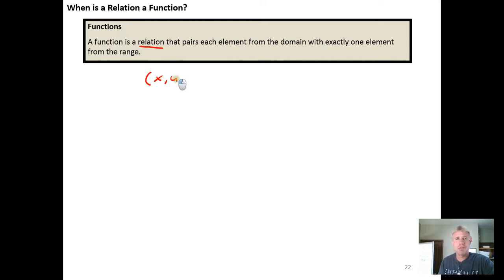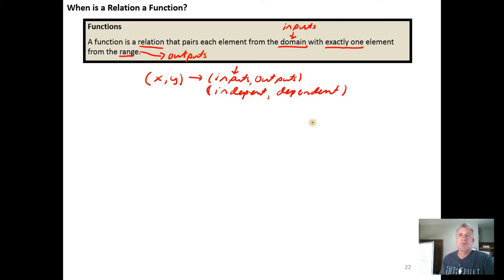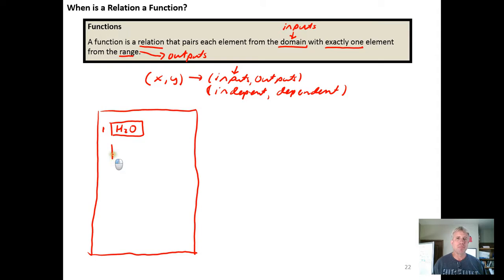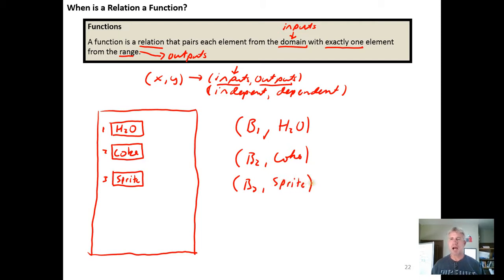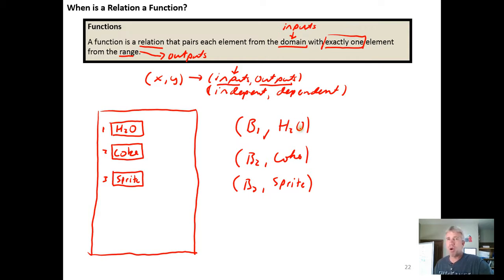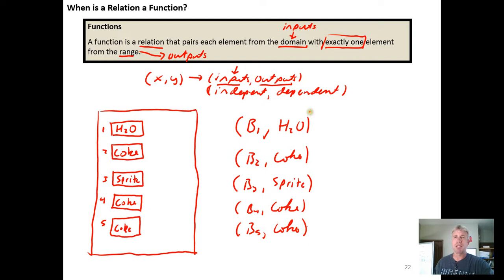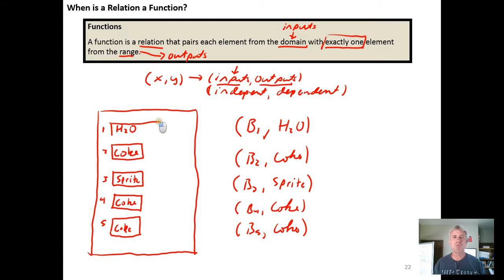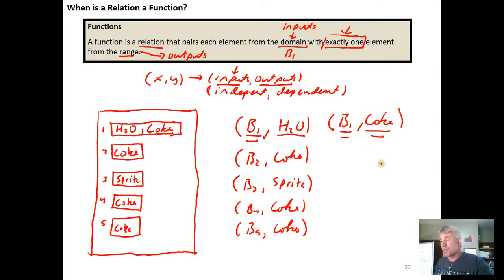Introduction to Functions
In this video, we introduce the concept of functions in the context of a beverage vending machine.